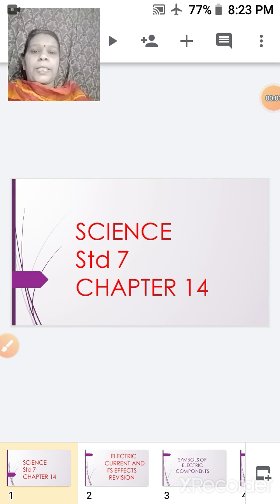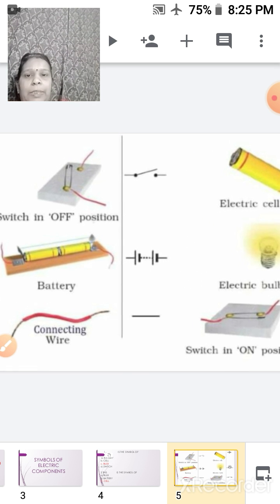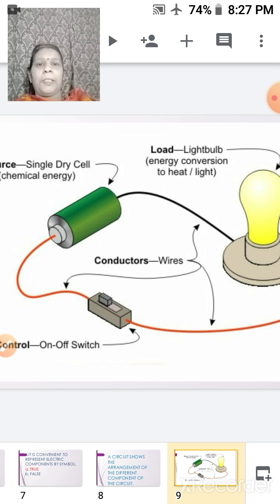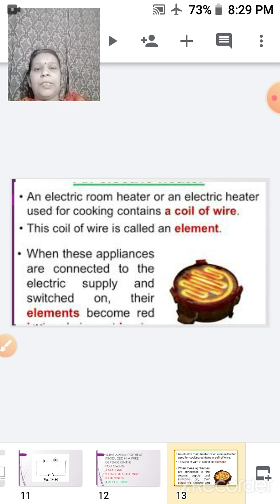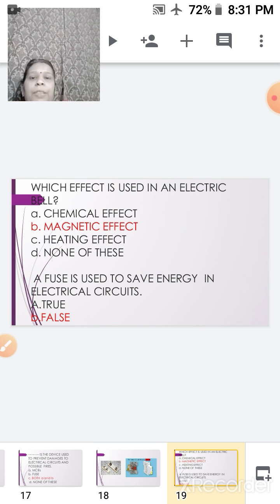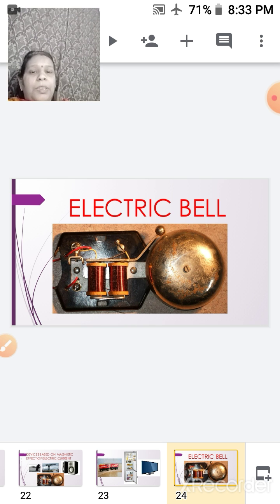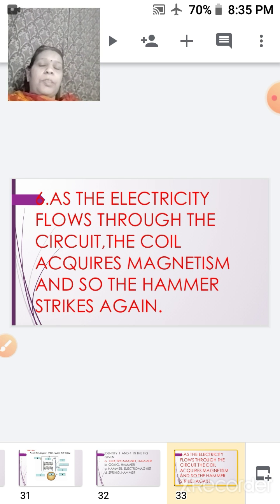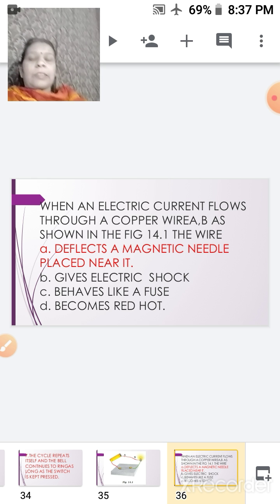CLASS_7_SCIENCE_CHAPTER_NO_14_ELECTRIC_CURRENT_AND_ITS_EFFECTS_REVISION_8_JAN_21